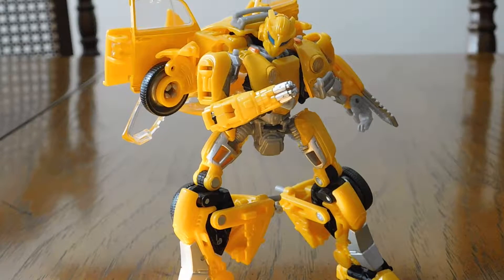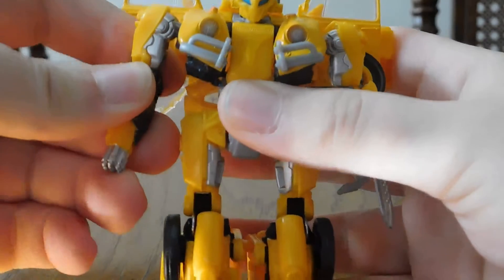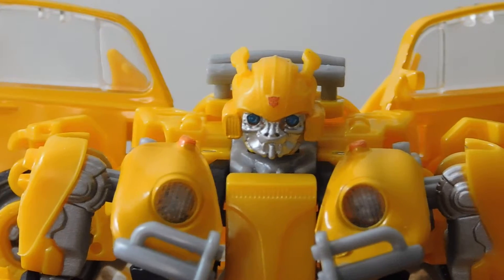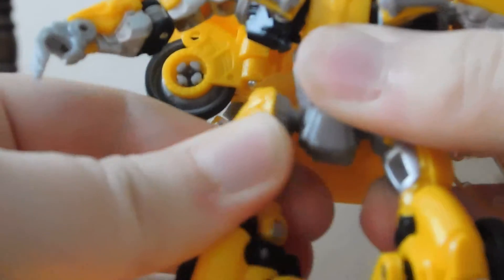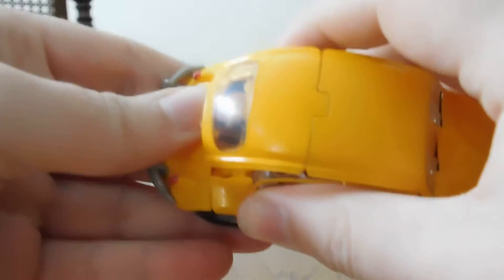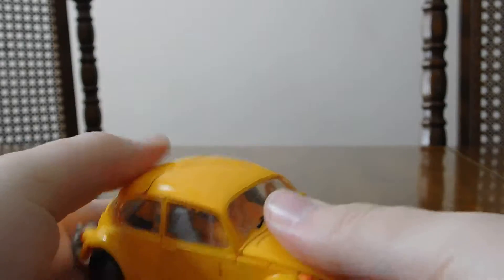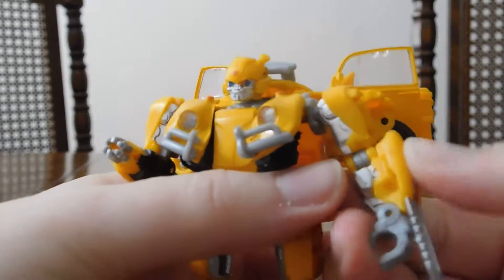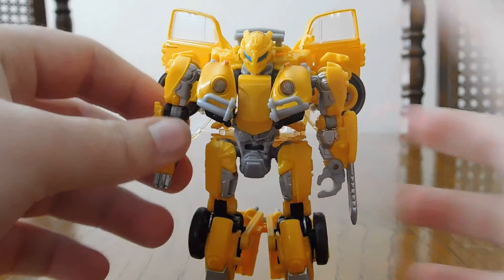Transformers Studio Series Bumblebee VW Beetle action figure review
I don't usually review Transformers, but when I do, I review them the best I can.

Instagram.com/starpool295